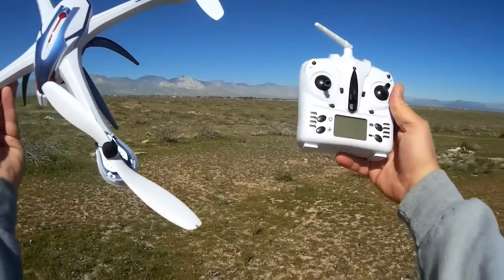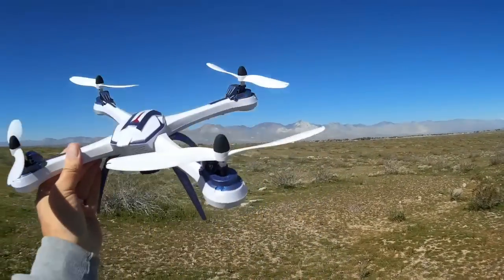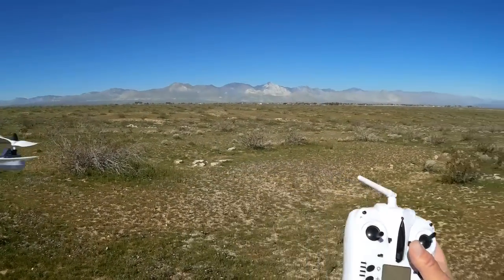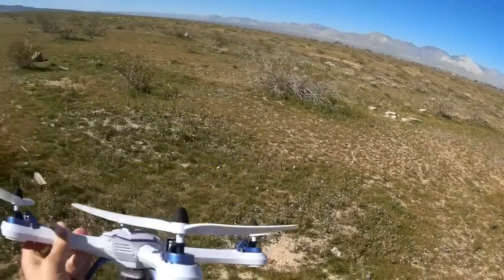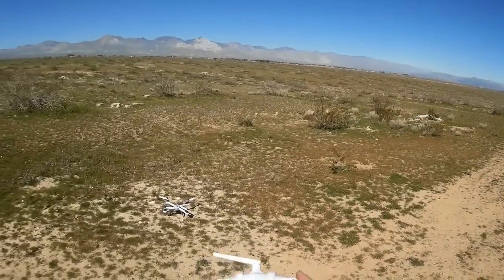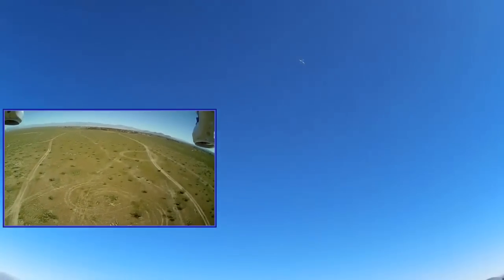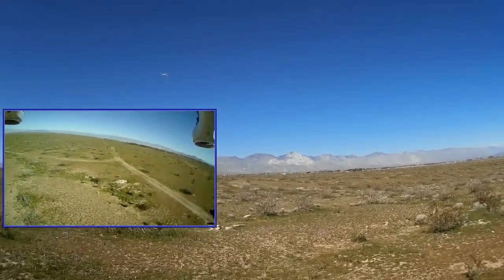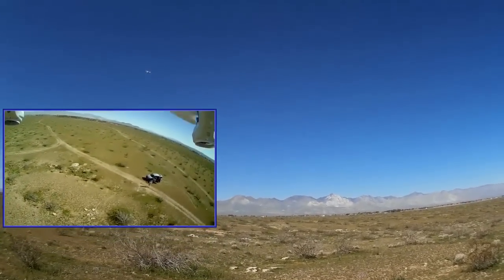Tarantula X6 Drone RTH Hyper IOC Test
The Hyper IOC feature of the $55 Tarantula X6 quadcopter can be used as a return to home (RTH) function. It really works!
808 #16 V3 Camera

MUSIC LICENSE
"Awel" by stefsax